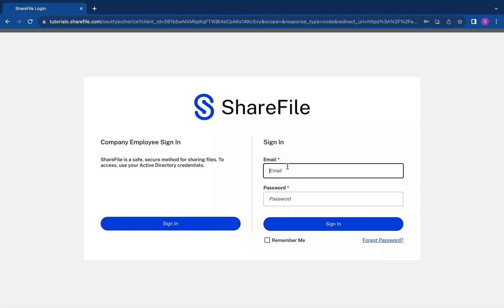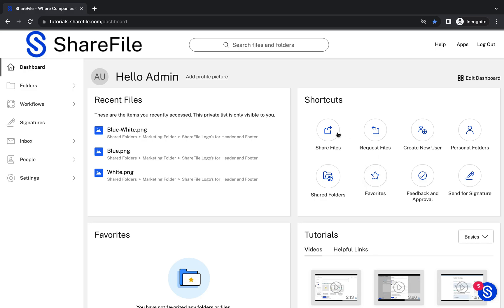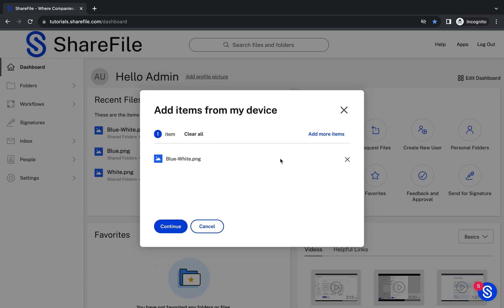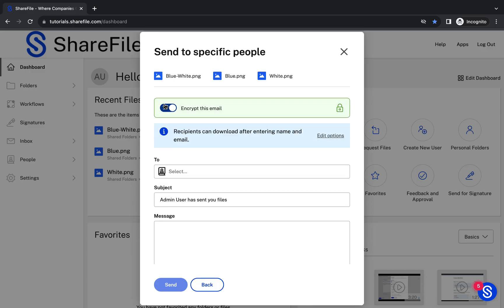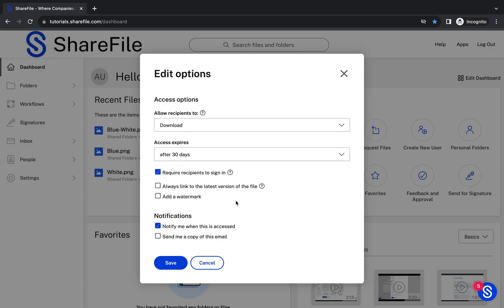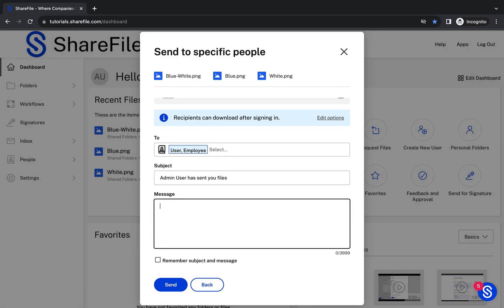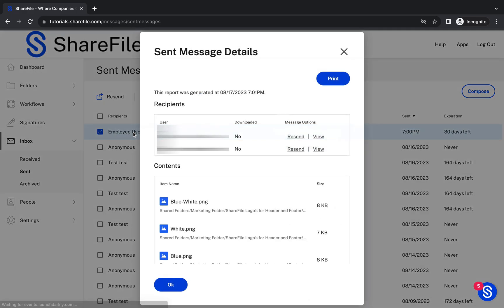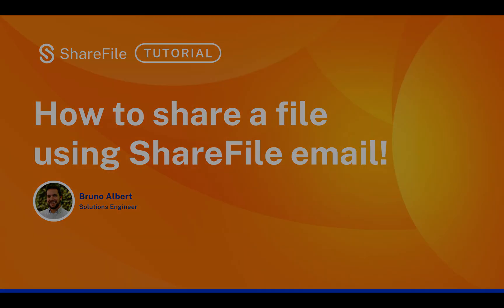How to share a file using ShareFile email!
To learn more about the different way you can share files with ShareFile read this article!